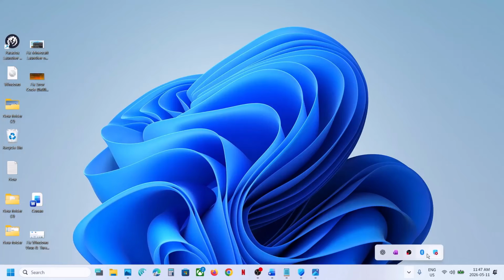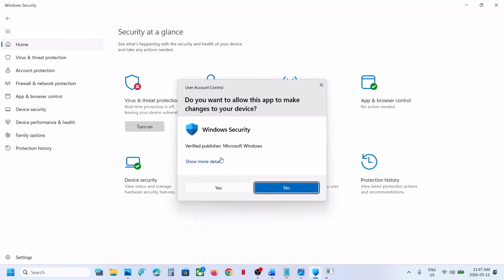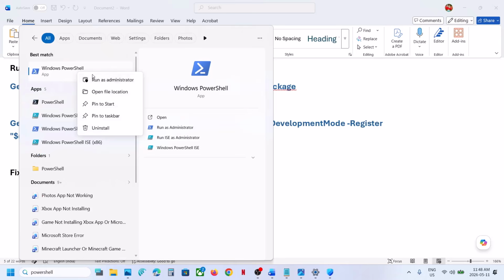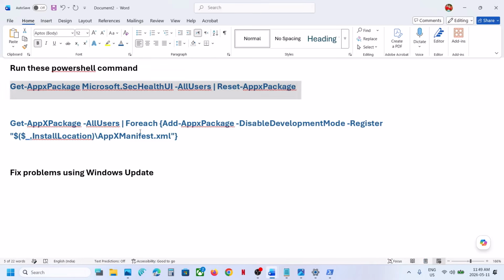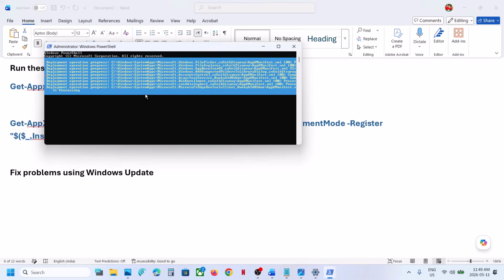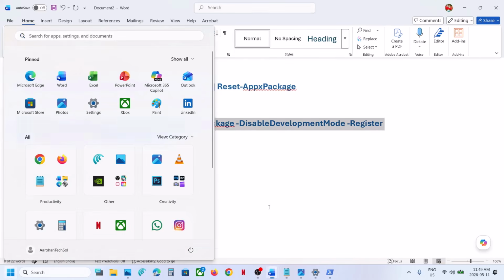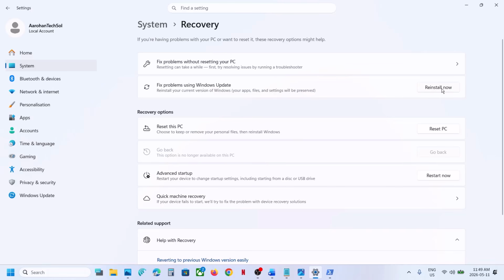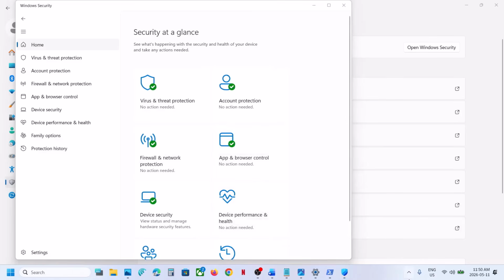Fix Windows Security Virus & Threat Protection Icon Showing Red X In Windows 11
How To Fix Windows Security Virus & Threat Protection Icon Showing Red X In Windows 11
Run these powershell command